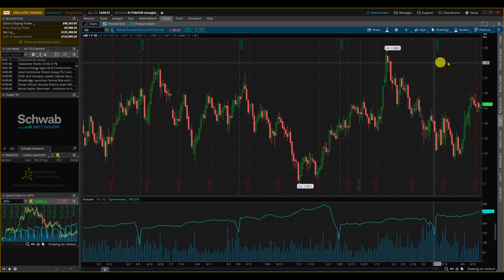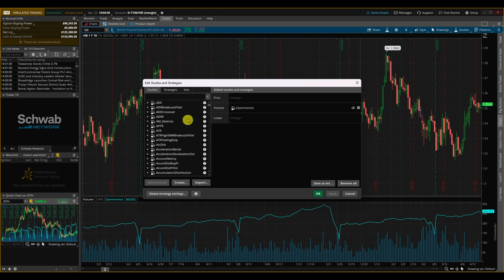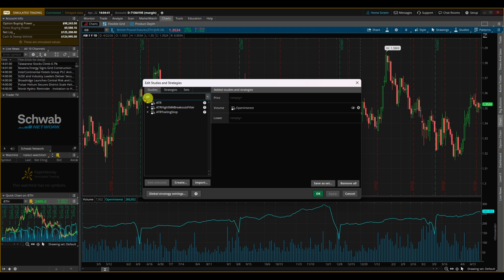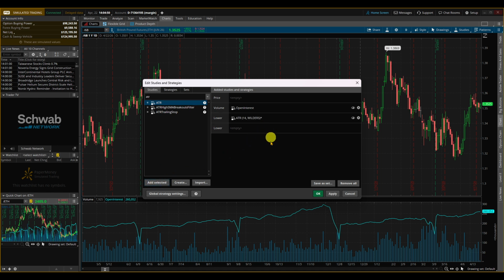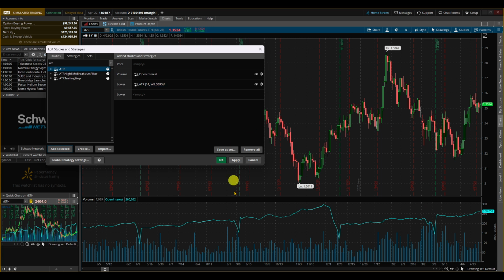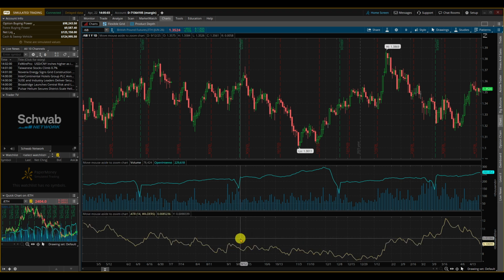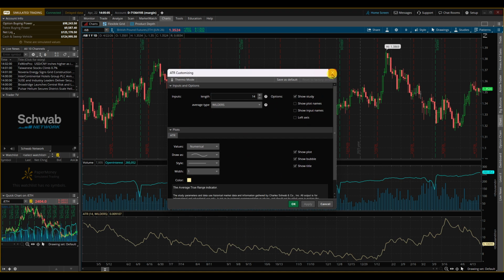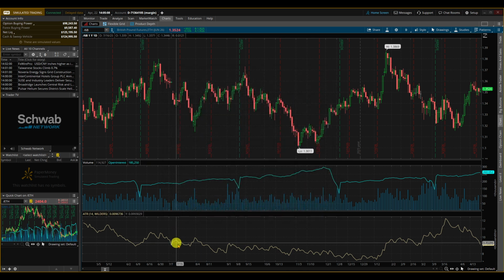How To Find ATR In Thinkorswim (2026) (Complete Walkthrough)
If you want to learn how to find ATR in Thinkorswim, this complete walkthrough will guide you through everything you need. The Average True Range (ATR) is a powerful indicator that helps traders measure market volatility, and knowing how to use it in Thinkorswim can improve your trading decisions.

In this tutorial, you’ll learn how to find ATR in Thinkorswim, how to add the ATR indicator to your charts, and how to adjust the settings for better results. This step-by-step guide is perfect for beginners who want to understand how ATR works and how to use it effectively.

By the end of this video, you’ll be confident using the ATR indicator in Thinkorswim to analyze price movements and spot trading opportunities.